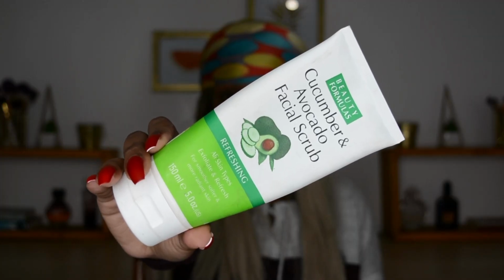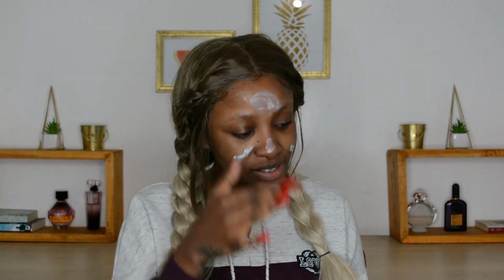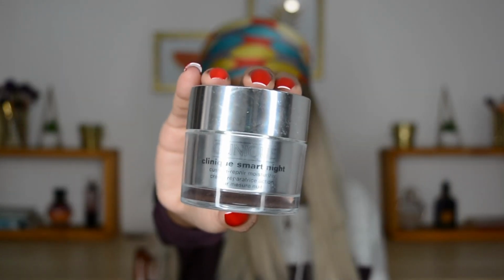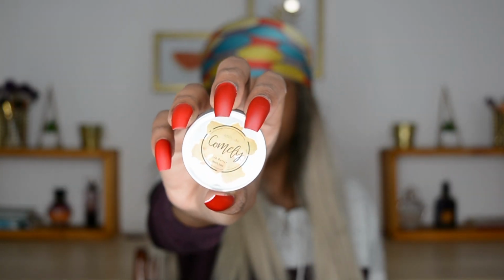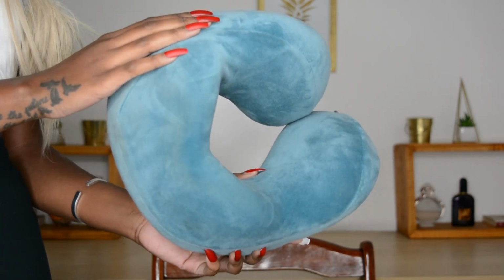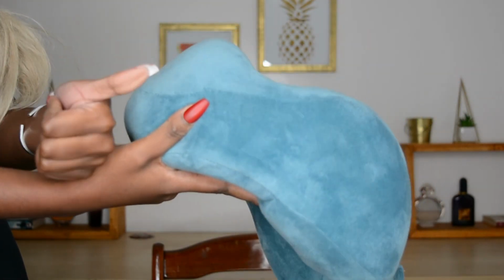MY AIRPLANE TRAVEL ROUTINE: Skincare, Outfit + Carry-On Essentials!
Today's video is my airplane travel routine. I'm showing you my pre-flight skincare, what I wear to the airport and what's in my carry on!

Hope you enjoy the video and if you do, please do give it a thumbs up as that helps me out a lot and don't forget to subscribe for more videos!

xoxo.

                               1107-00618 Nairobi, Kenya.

*Go you! You made it to the end of this very short description bar*